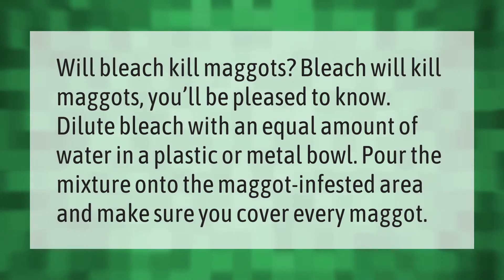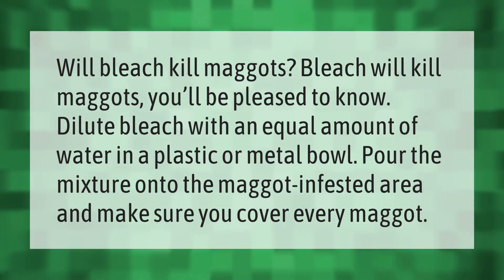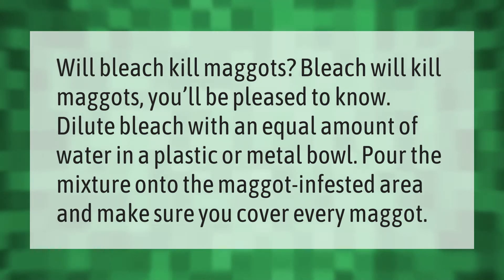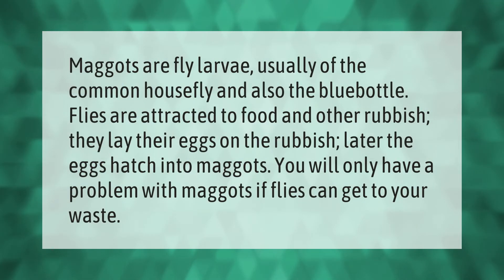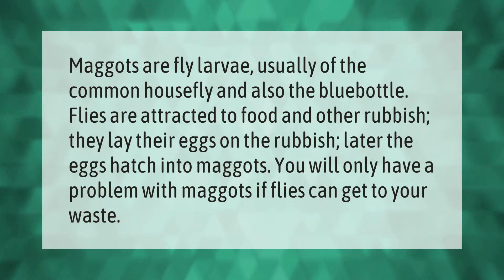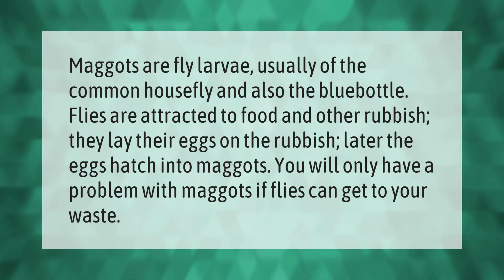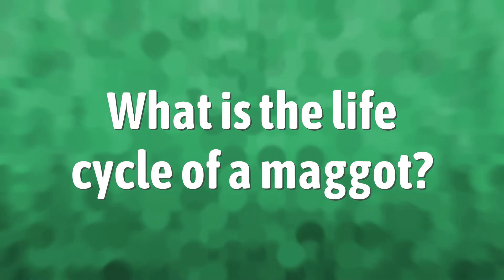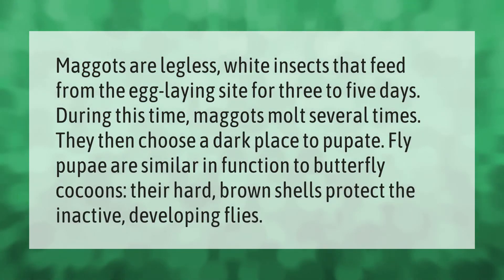Does bleach kill maggots instantly?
00:00 - Does bleach kill maggots instantly?
00:35 - How do Maggots multiply?
01:03 - What is the life cycle of a maggot?

Laura S. Harris (2021, June 3.) Does bleach kill maggots instantly?
    AskAbout.video/articles/Does-bleach-kill-maggots-instantly-250867